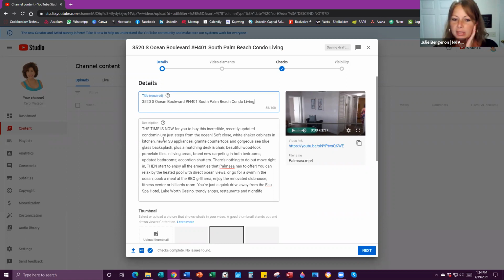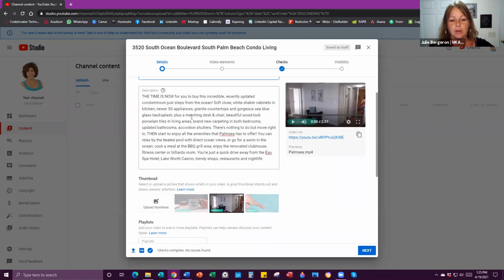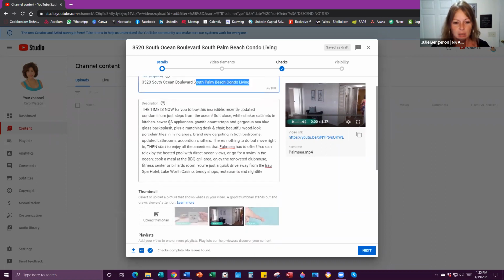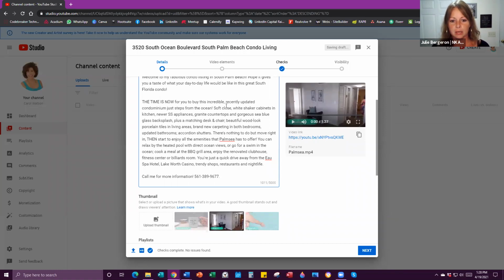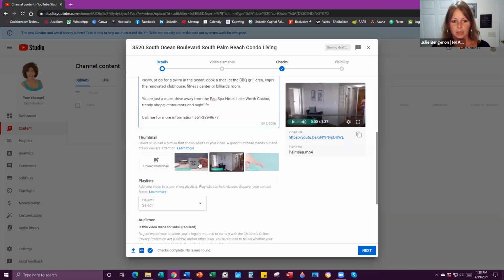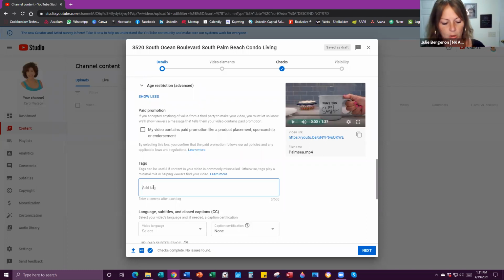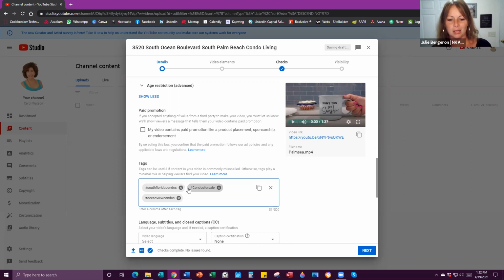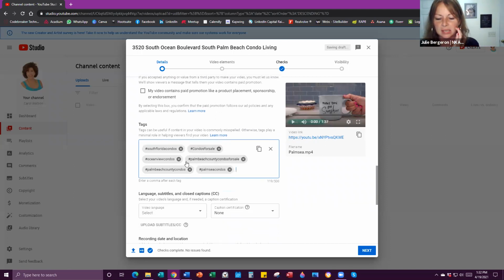How to upload videos to your YouTube channel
In this tutorial, I walk you through how to upload your videos to your YouTube channel. I also give you tips and suggestions for your titles and descriptions.